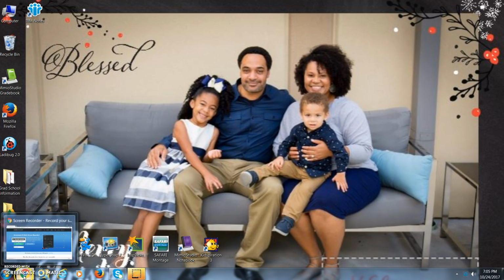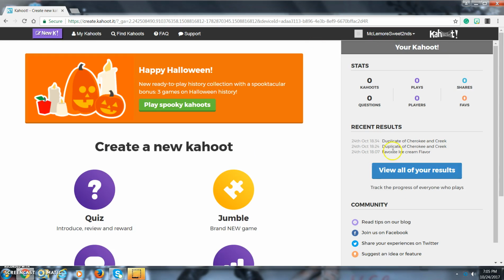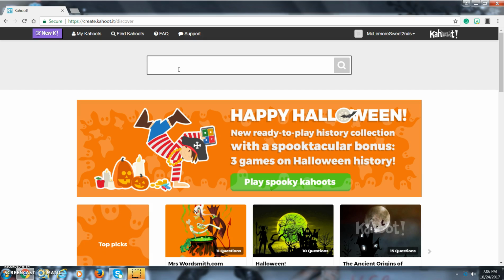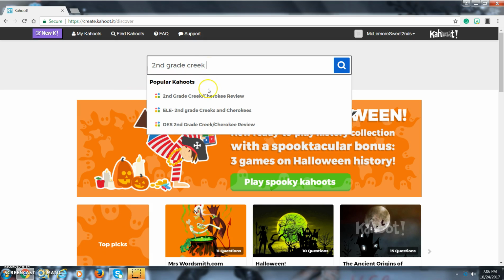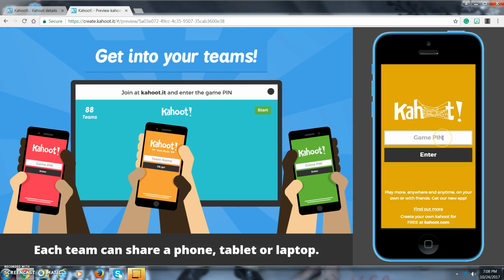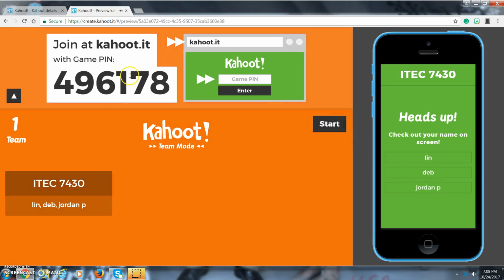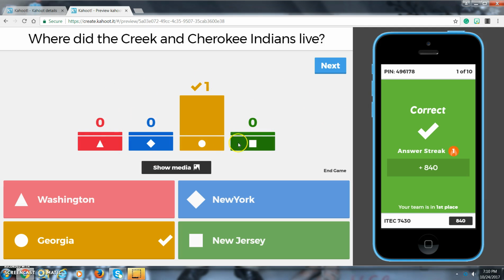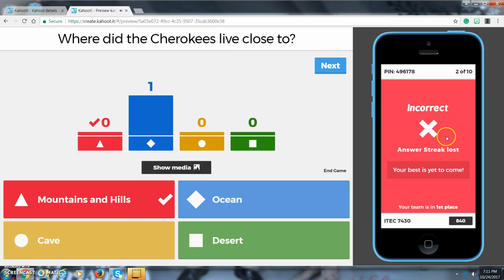Kahoot on Screencast-o-matic